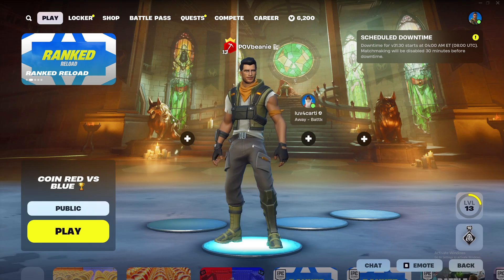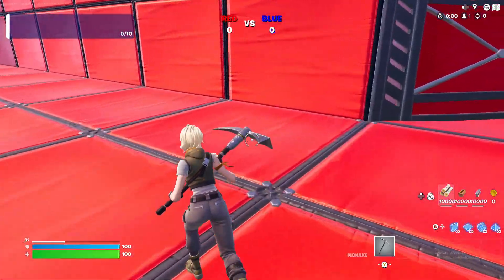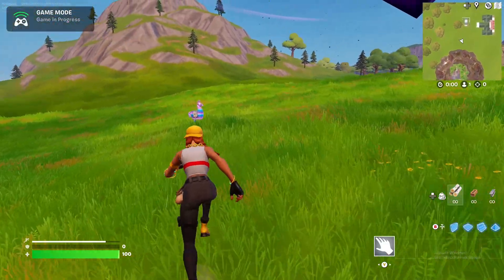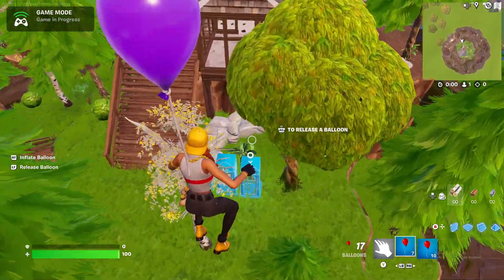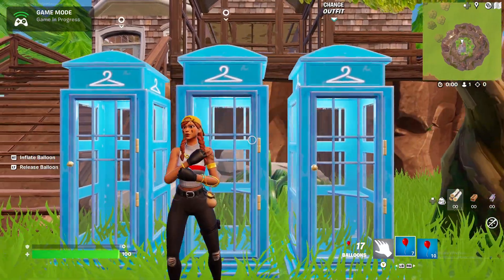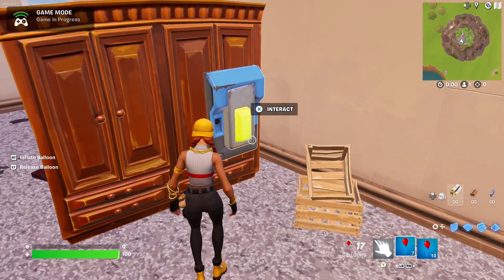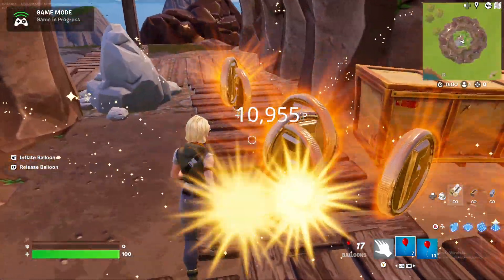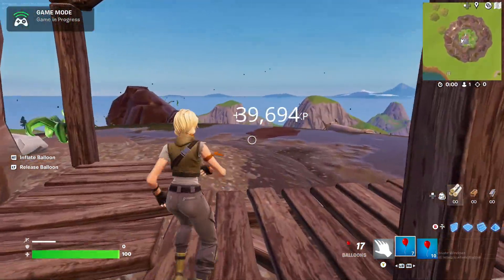New *NO TIMER* Fortnite XP GLITCH to Level Up Fast in Chapter 5 Season 4! (AIMBOT & ESP)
fortnite chapter 5 season 4 wrecked